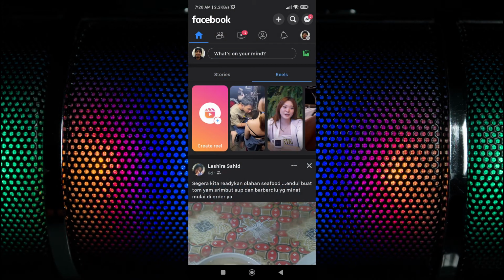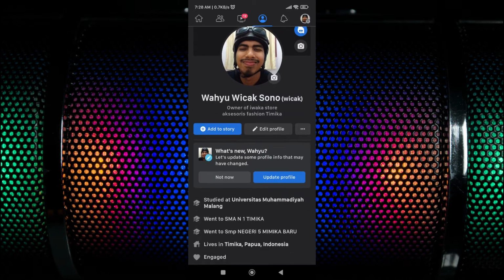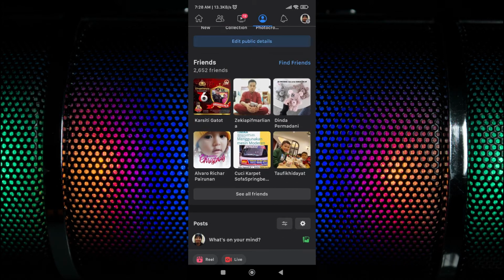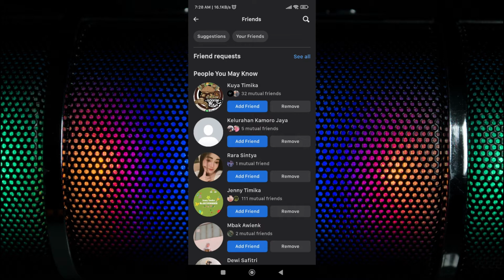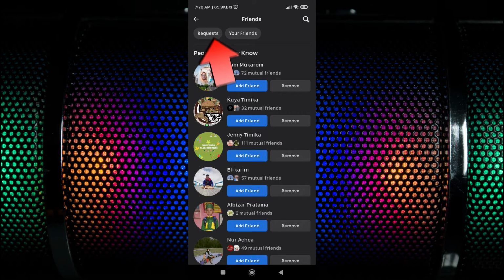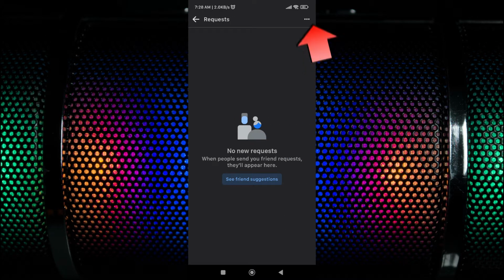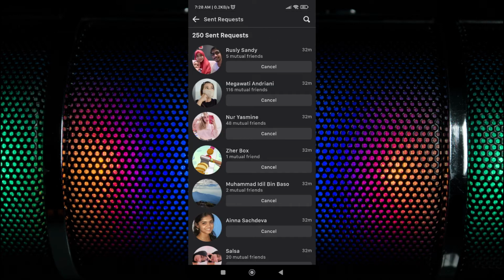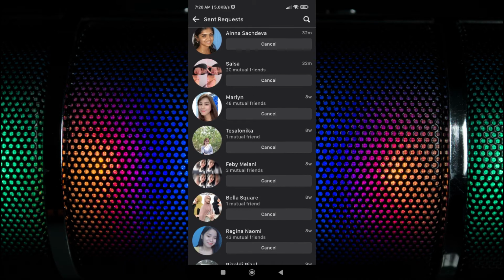How To See Sent Friend Requests On Facebook 2022 ( Android And Iphone )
How To See Sent Friend Requests On Facebook 2022 ( Super EASY )

time stamp :
0:00 Intro
0:09 how to find sent friend requests
0:40 how to cancel sent friend requests
0:48 Outro